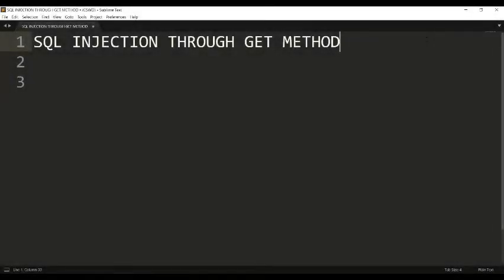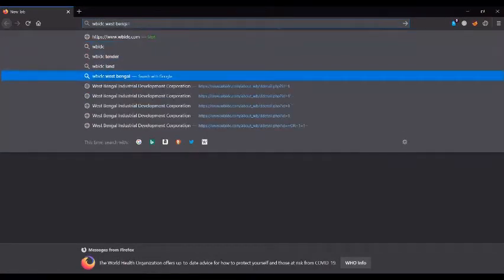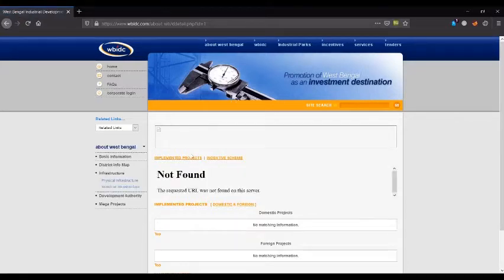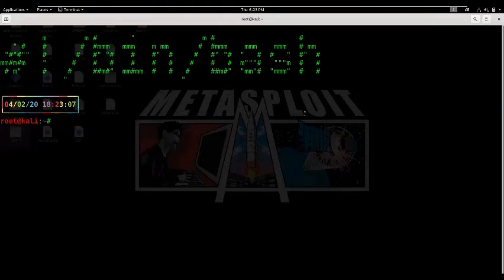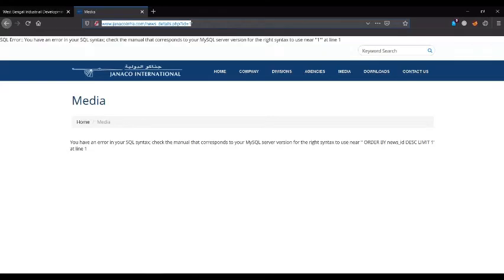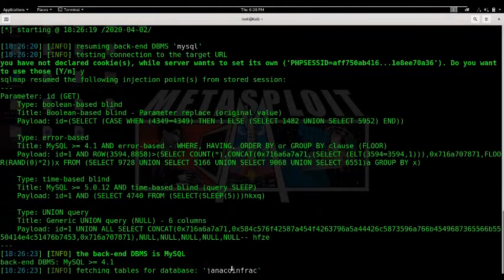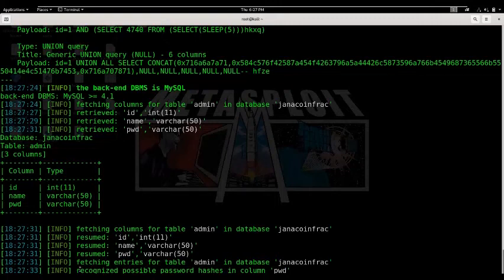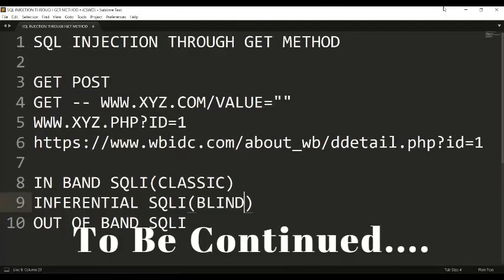What is SQL Injection? | SQL Injection Tutorial (Part 2) | Cyber Security Training | ICSS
Learn Website hacking using SQL Injection Attack. SQL Injection (SQL) refers to an injection attack wherein an attacker  can execute malicious SQL statements (also commonly referred to as a  malicious payload) that control a web application’s database server.

Our IT Security Analyst Souvik Roy has discussed about SQL Injection for Beginners in this video.

Song: Heroes
Artist: RetroVision
AEI (on behalf of NCS); ASCAP, Featherstone Music (publishing), BMI - Broadcast Music Inc., UMPG Publishing, and 5 Music Rights Societies